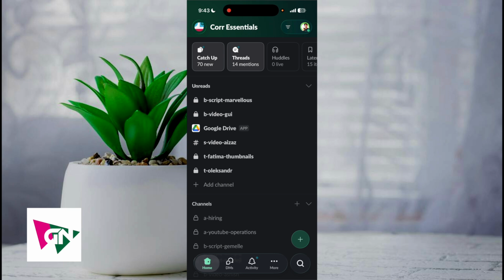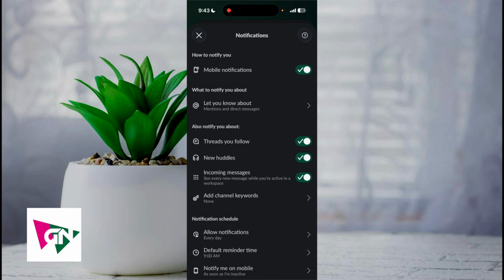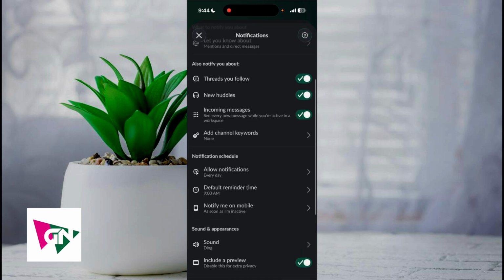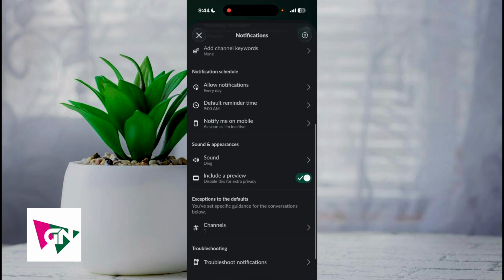How To Stop Notifications In Slack: Quiet Mode!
Getting overwhelmed by constant Slack notifications? This quiet mode guide shows you how to stop notifications in Slack across desktop and mobile. Learn how to mute channels, turn on Do Not Disturb, and customize notification preferences so only important messages get through. By the end, you’ll have full control over Slack alerts and a calmer, more focused workday.